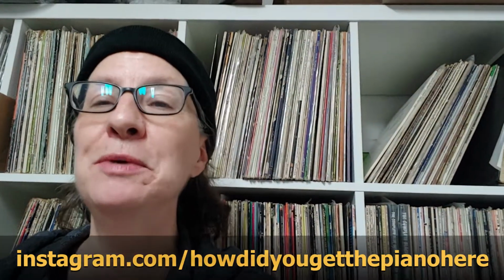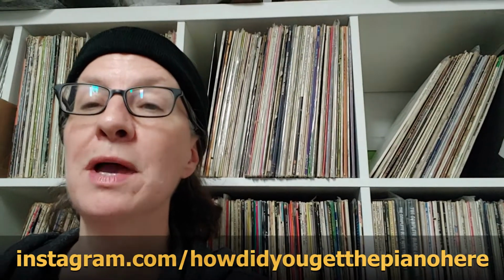Ask A NYC Tour Guide - Plan a more personal trip to NYC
As quarantine continues, here are some suggestions on making your eventual trip to NYC a bit more personal.